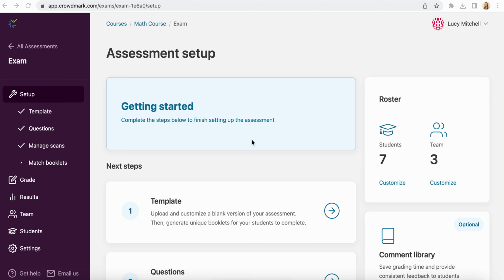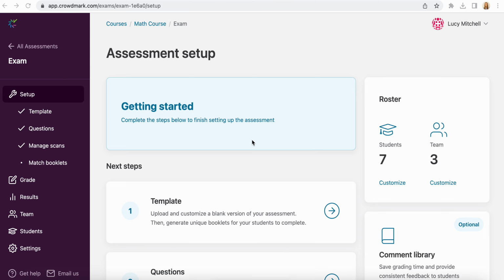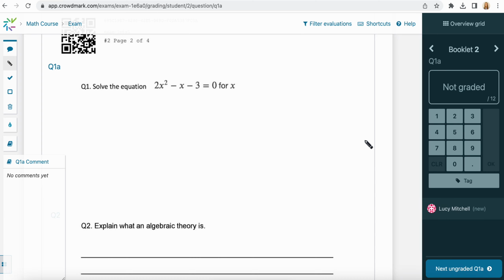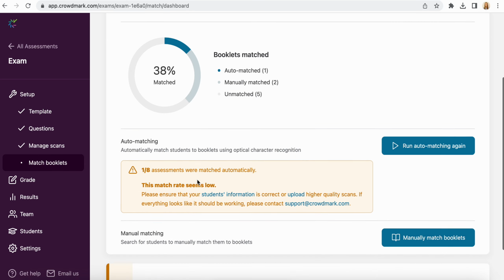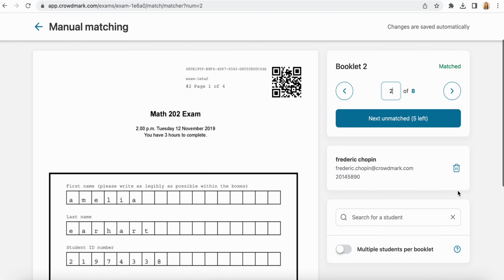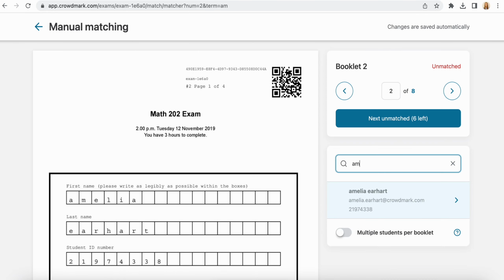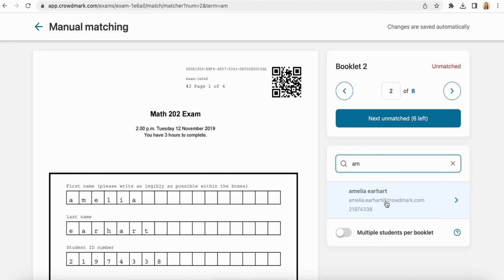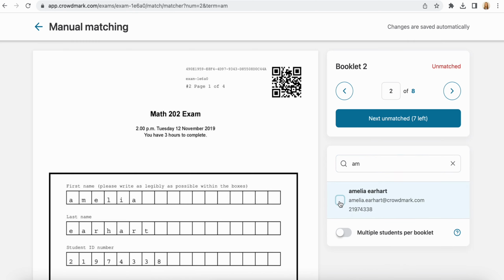How To - Fix a Matching Mistake For Administered Assessments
This video will walk you step by step on how to fix a matching mistake for a in-person (administered) assessment.